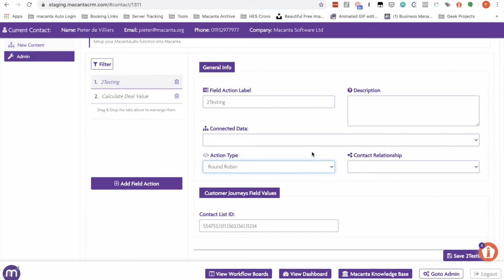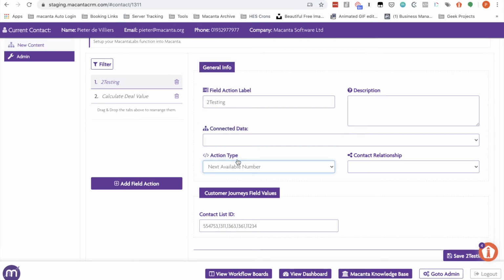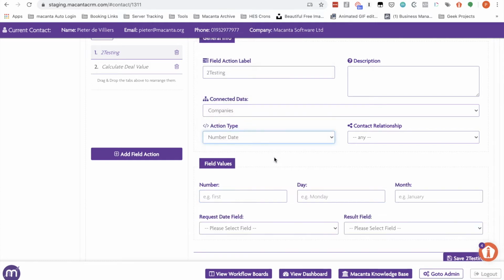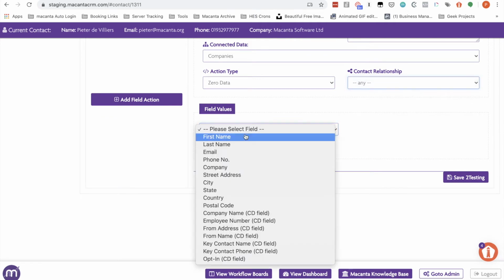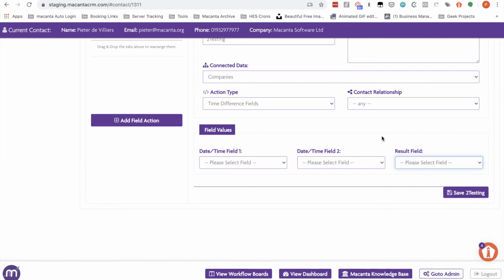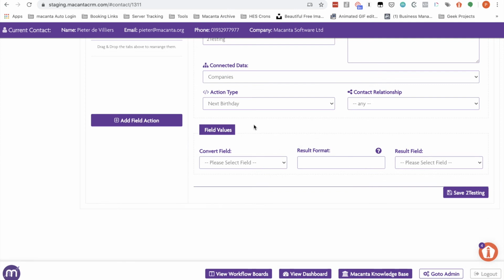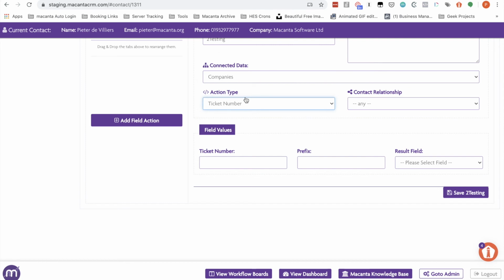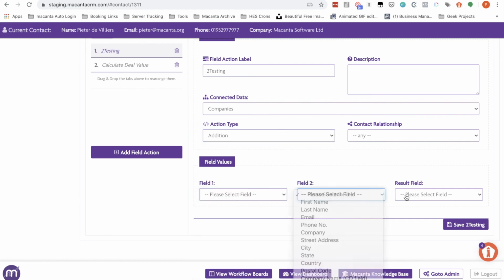Field Action Types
An overview of the different field action types in Macanta, allow you to manipulate data in Macanta using Field Actions and Automation Workflows.